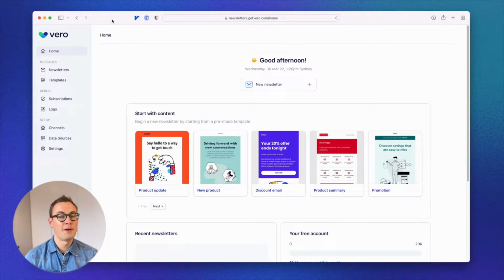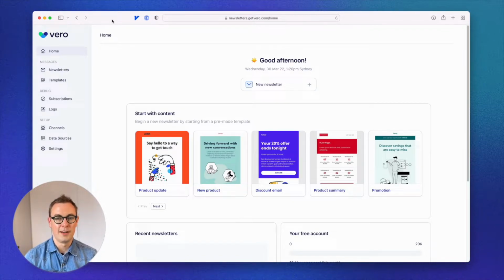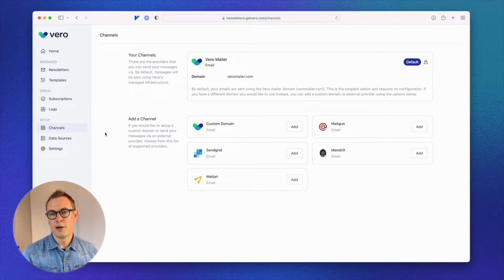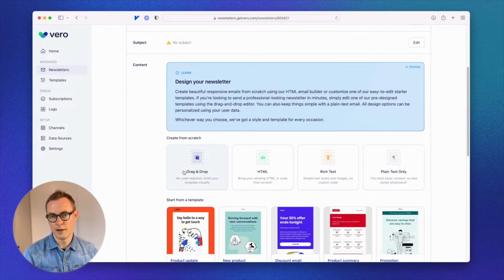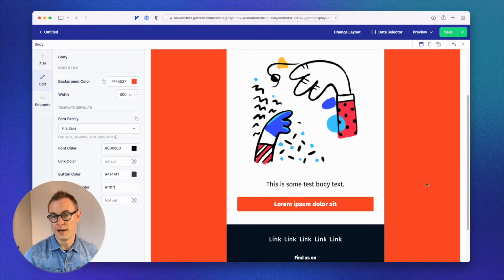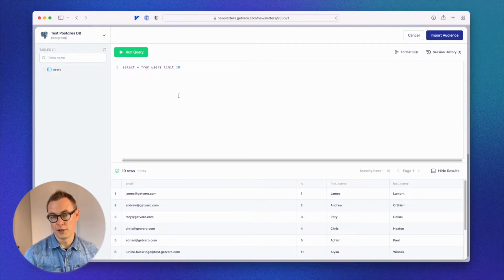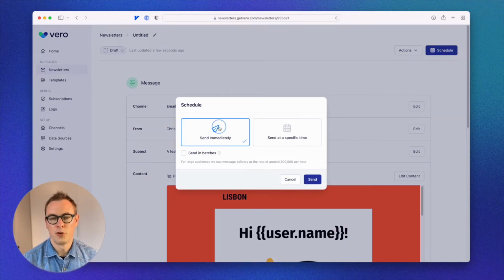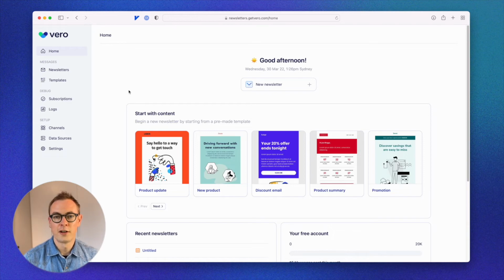Vero 2.0 (previously Vero Connect) Getting Started Demo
Chris takes you through the three main concepts in Vero 2.0 to help you get started.